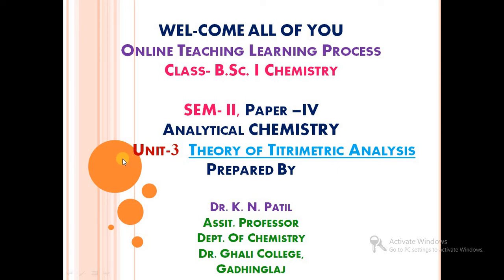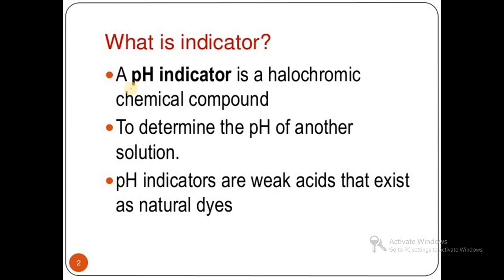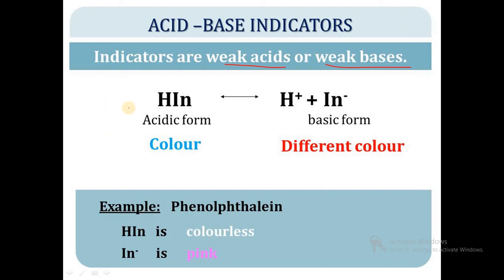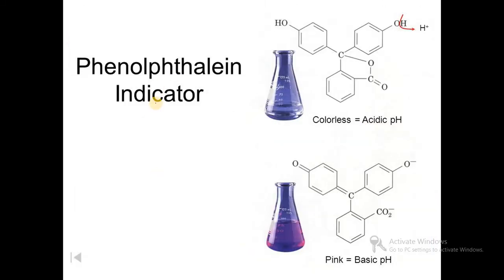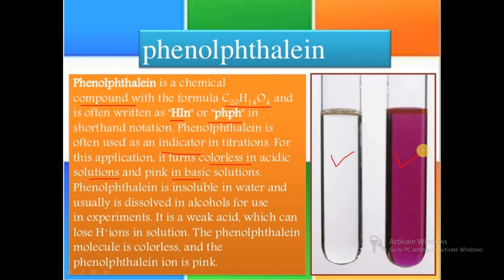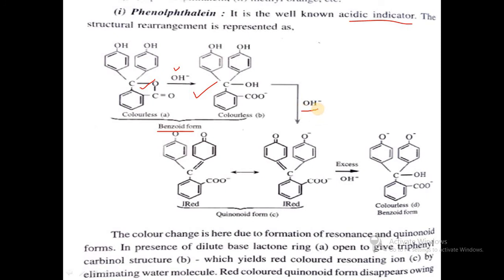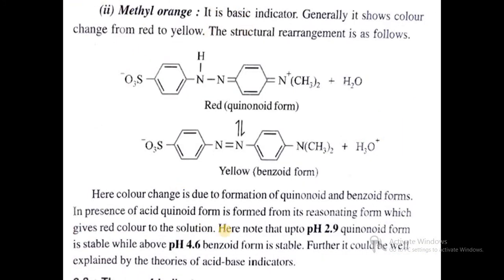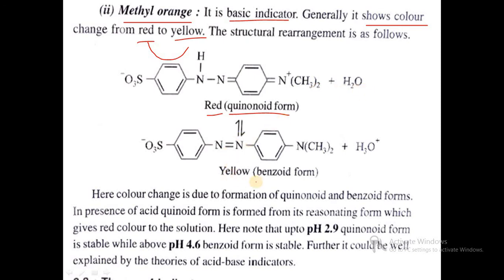B.Sc. I Paper IV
Acid Base Indicator